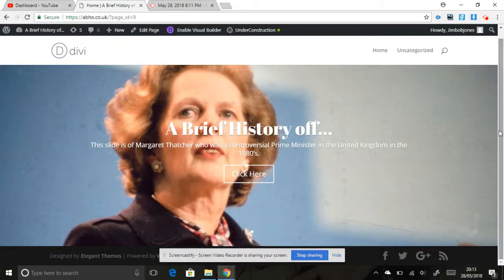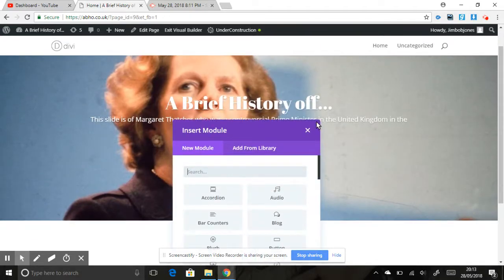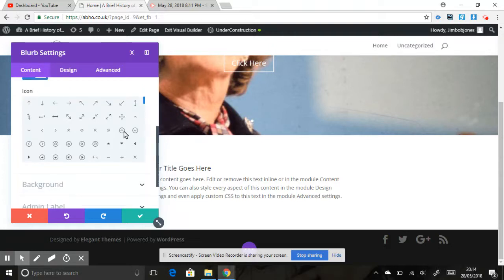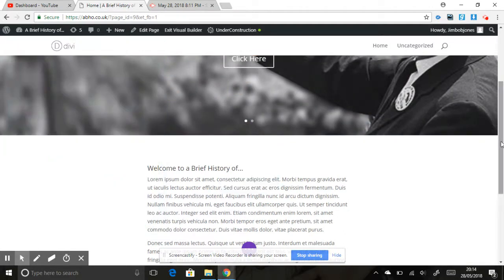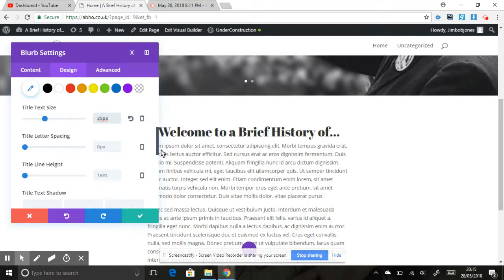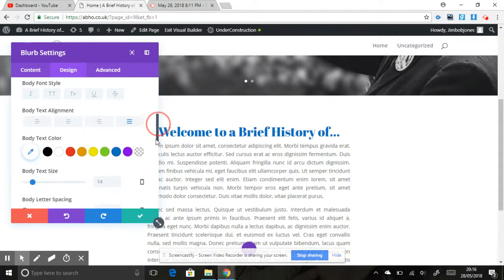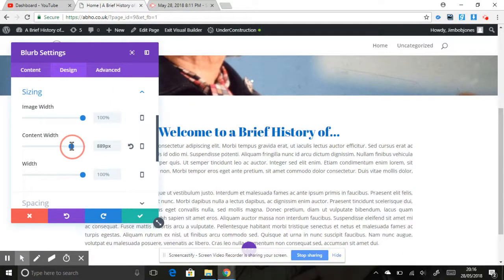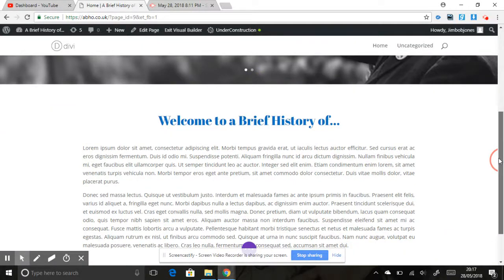How to use blurb module Divi Theme | Spark Web Services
This video explains how to use the blurb module in Divi Theme. The blurb module allows you to insert an image or icon, title text and text to your web page. This example shows you how to insert title text and text body into your webpage.

With the Flame Package at Spark Web Services you a get a licence key to install Divi Theme on your wordpress site. The Flame package only costs £7.50 a month.

Spark Web Services believe supplying videos for free in order to help small businesses in expanding their online knowledge.

We have also created a Facebook group to discuss web design, marketing and SEO. You can join the community by clicking the following link and clicking join